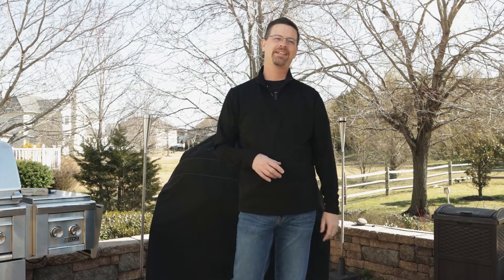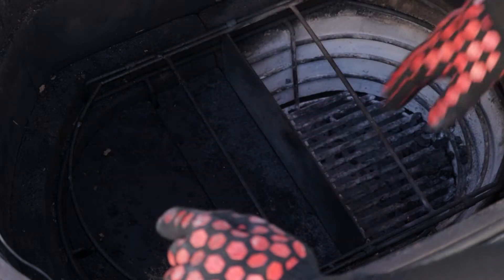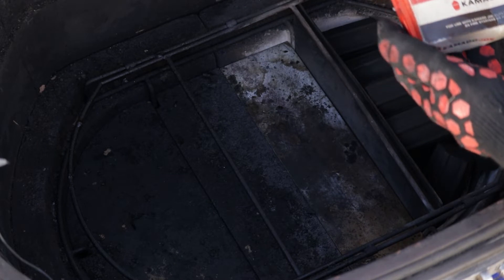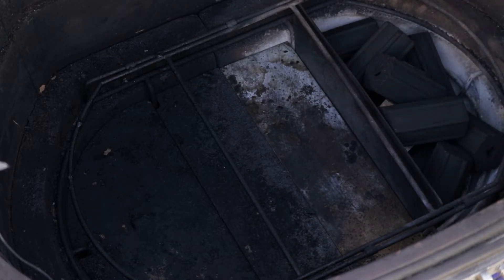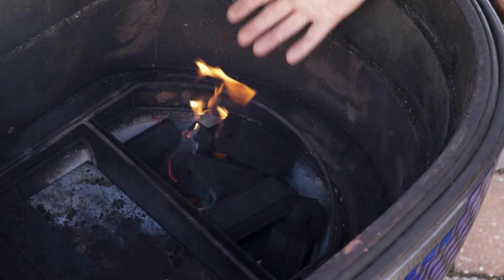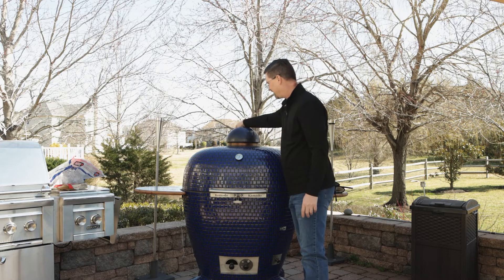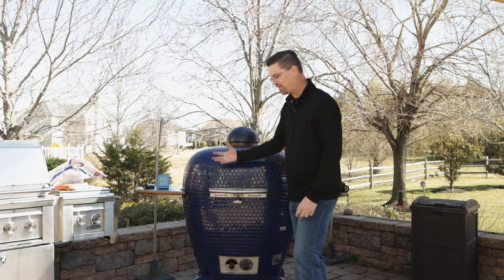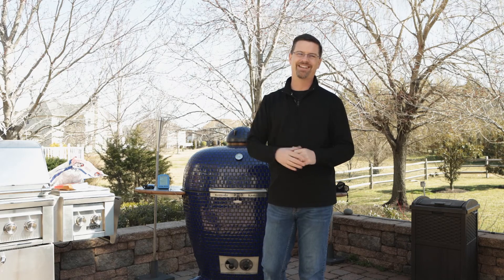Komodo Kamado Start Up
In this video I show you how to start up your Komodo Kamado. I share how many starter cubes I use and when, and we do a cold start up in 40 degree weather. These tips will help you get your Komodo Kamado setup for a successful cook.

Dealing with a slight cold so bare me, a little stuffed up :)

🛒 AMAZON STORE 🛒

💡 FIND MY VIDEOS HELPFUL? 💡

komodokamado